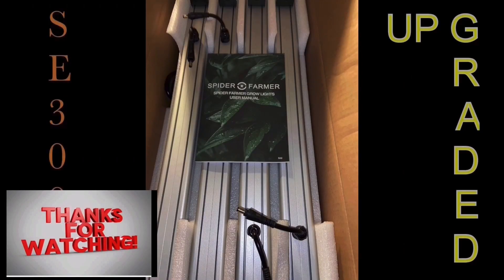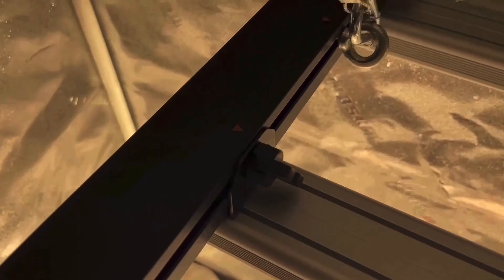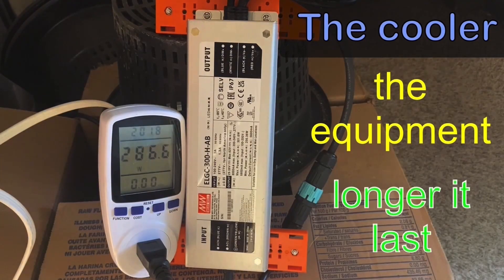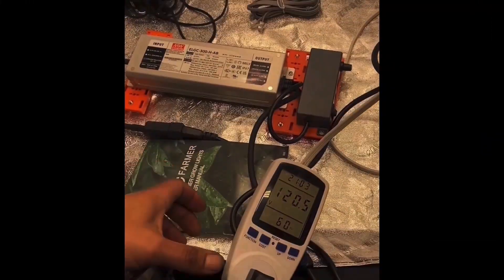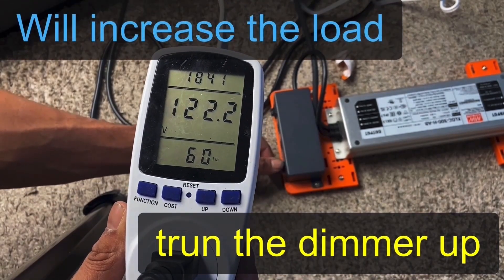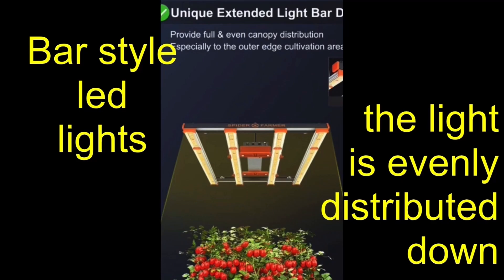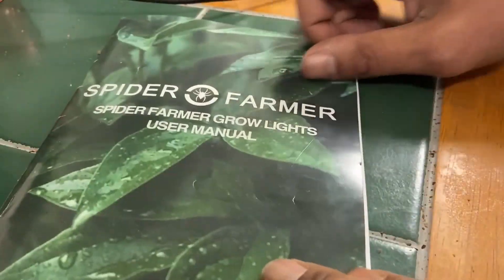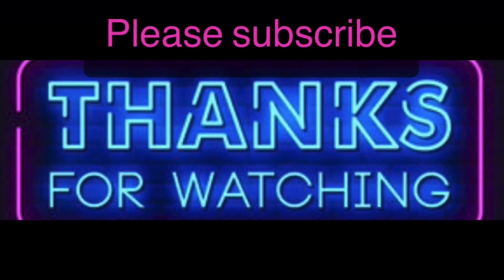Spider Farmer Upgraded SE3000 LED grow light review with free cell phone PaR meter App readings